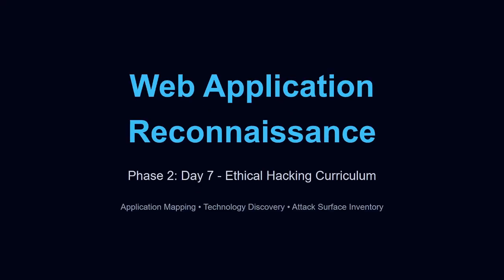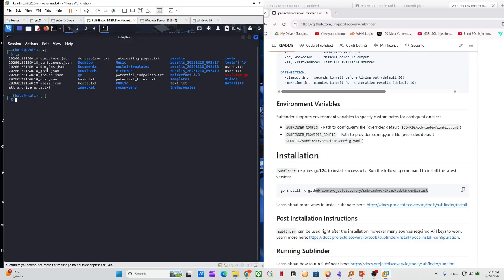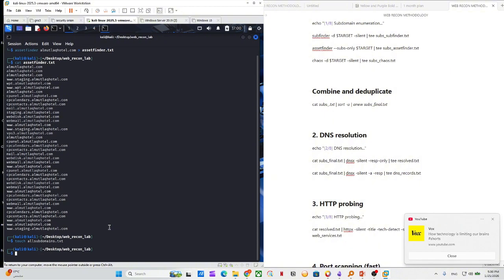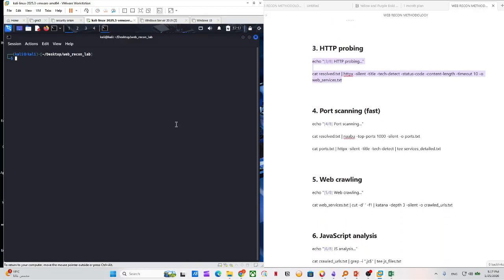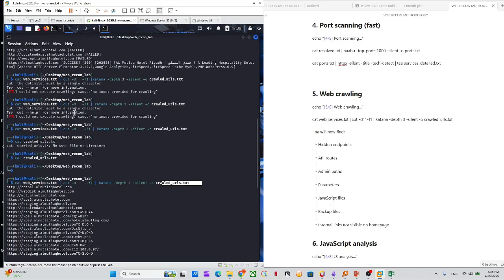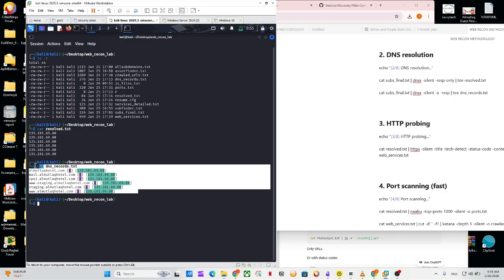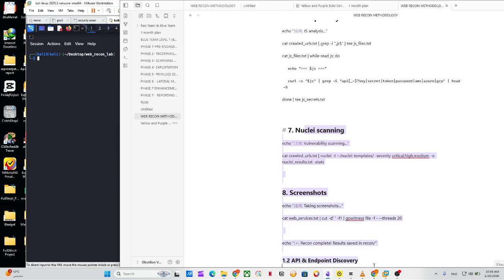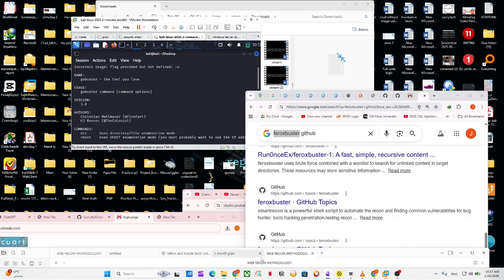Red Team Series #6 -Web App Reconnaissance for Pentesters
In Day 7 of our Red Team / Ethical Hacking training series, we dive deep into Web Application Reconnaissance — one of the most critical phases of any real-world penetration test or bug bounty assessment.

You’ll learn how attackers and professional pentesters map web applications, uncover hidden endpoints, enumerate APIs, and build a full attack surface inventory before exploitation even begins.

This video combines theory + hands-on labs using industry-standard tools like Gobuster, Dirb, Burp Suite, OWASP ZAP, and Wappalyzer.